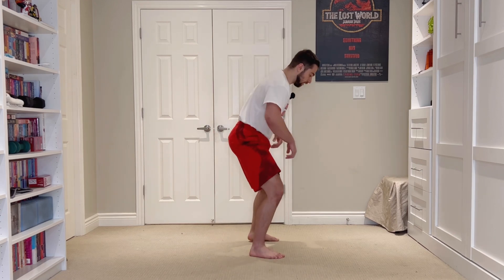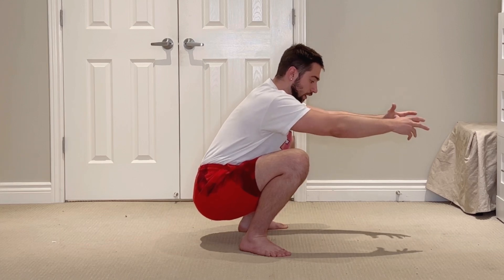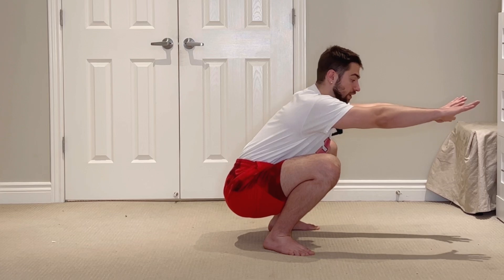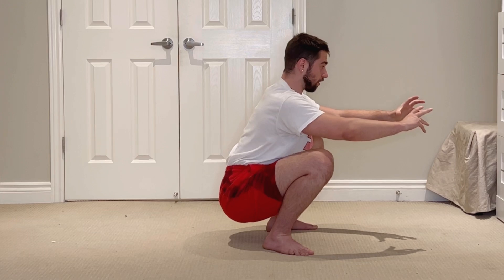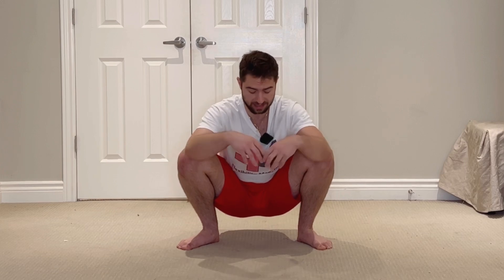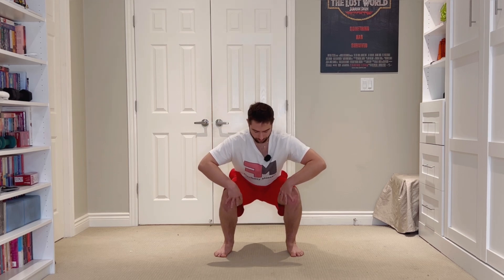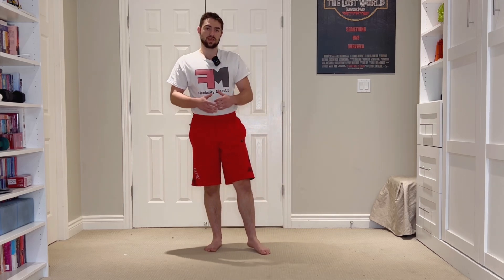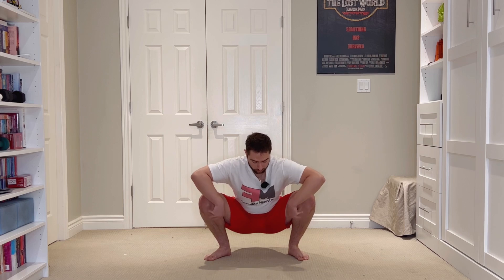Understanding The Bodyweight Deep Squat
A lot of people already have the mobility they need to do a deep bodyweight squat, they just don't understand the position itself.

In this video I break down all the attributes of the position that you should consider when spending time in a bodyweight deep squat.

I recommend spending up to 5 minutes per day holding a bodyweight deep squat position. This will help to improve your mobility, make the position more accessible, and keep your hips moving well!